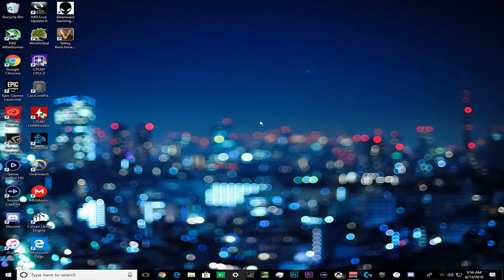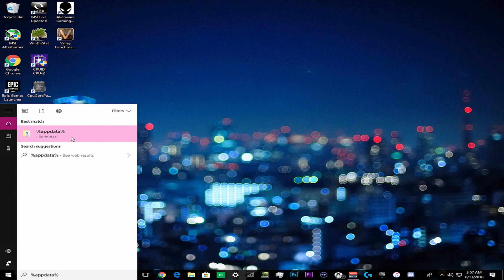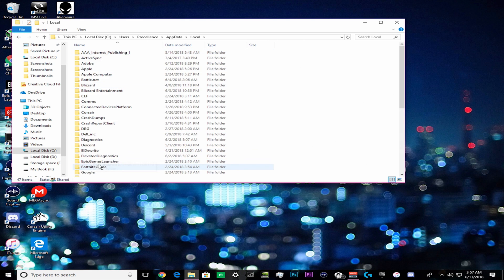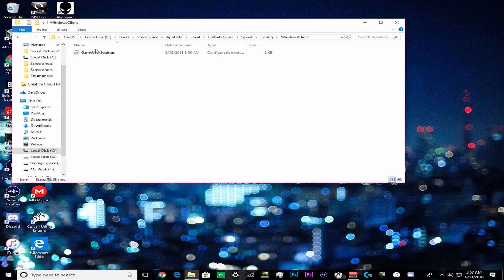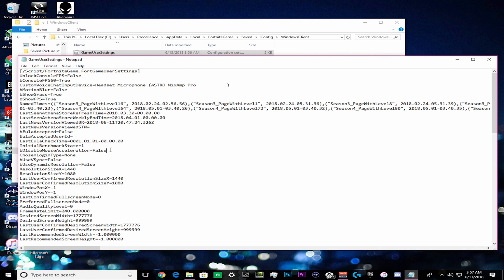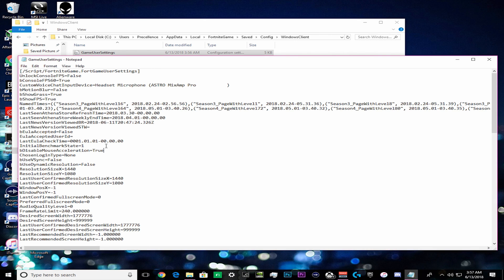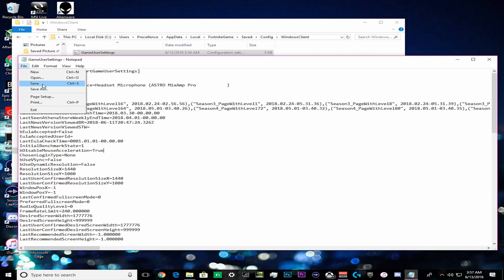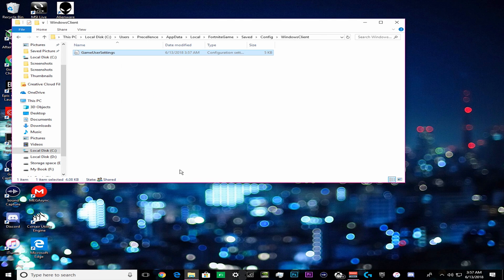How to REMOVE Mouse & Aim Acceleration Guide on Fortnite Battle Royale (PC)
This is a quick and simple guide on how to remove mouse and aim acceleration on Fortnite on PC. It is essential to disable mouse and aim acceleration to be as accurate as possible. It's shocking that it is on by default for everyone and there's no in-game setting to remove it. I hope this helps people out and also brings a little bit more awareness to it.